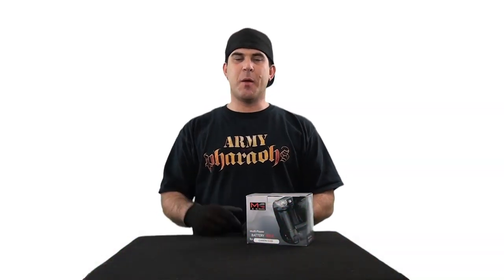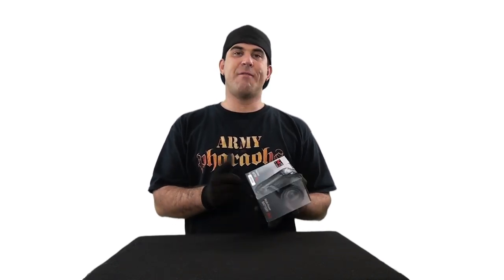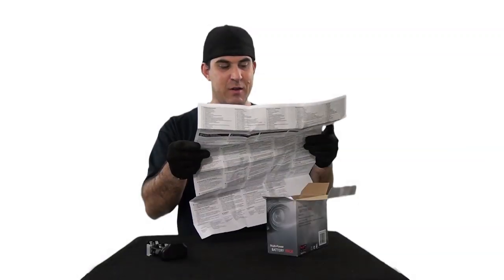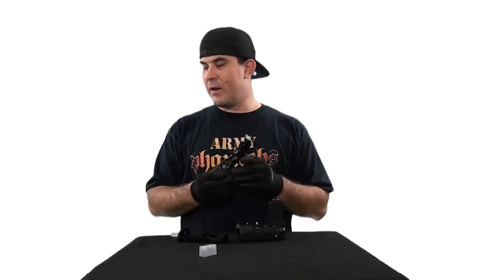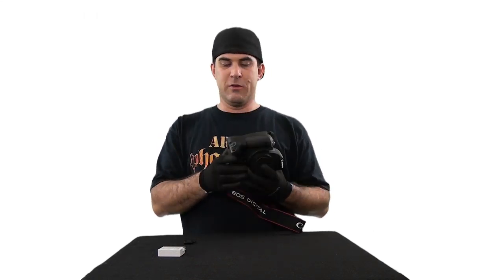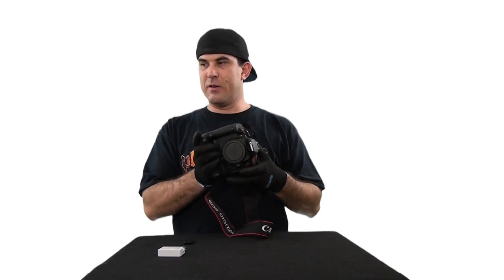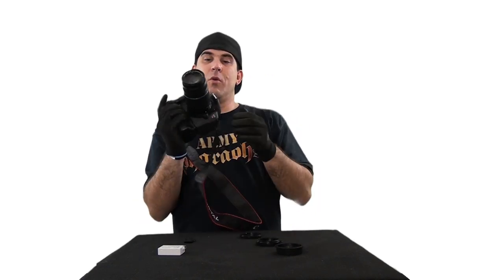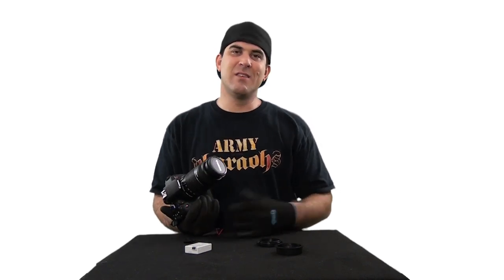Cannon T4i Aftermarket Battery Grip Review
I picked up a aftermarket battery pack for my Cannon T4i. Made by Meike and purchased for around $30. Overall I am quite please with this grip.